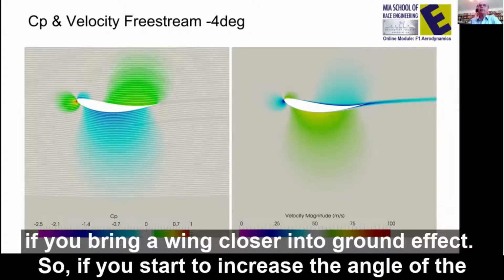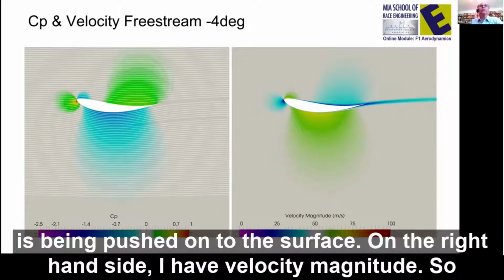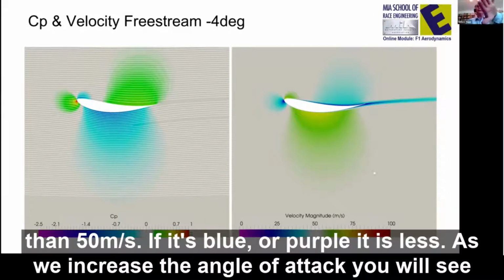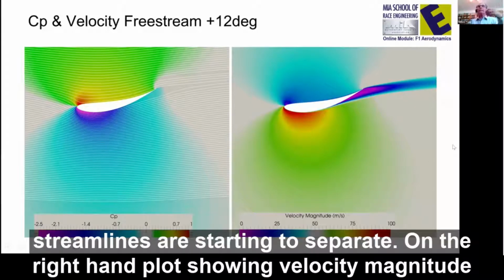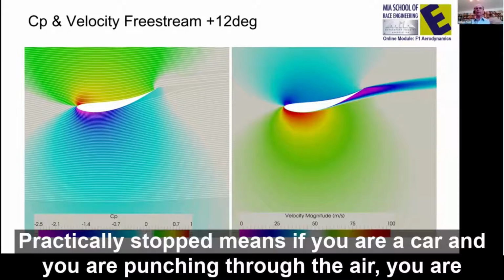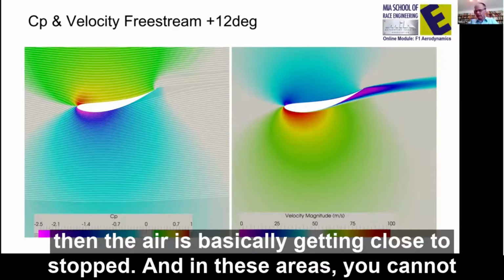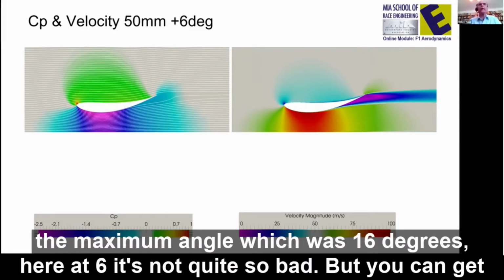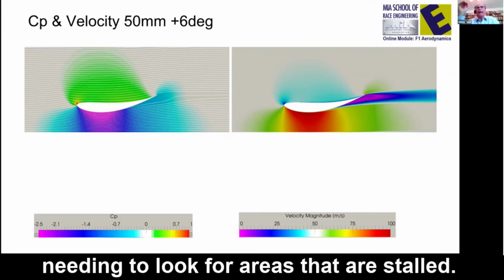Ground effect explained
Did you know that increasing the angle of attack of a F1 wing has a similar effect on pressure coefficient and velocity magnitude as ground effect?

Allow Willem Toet to explain…